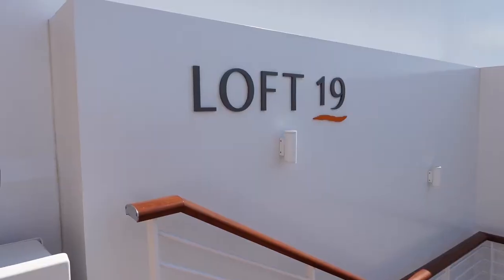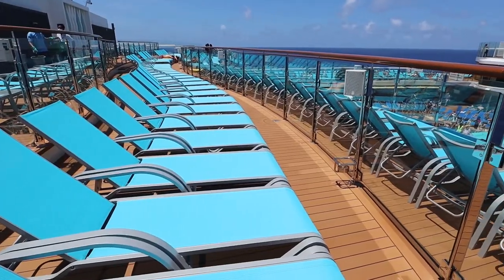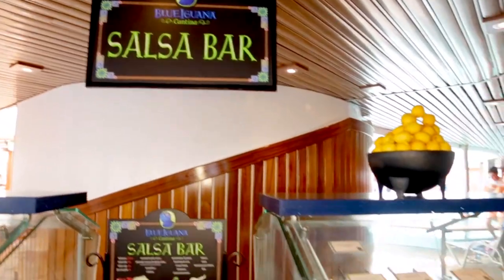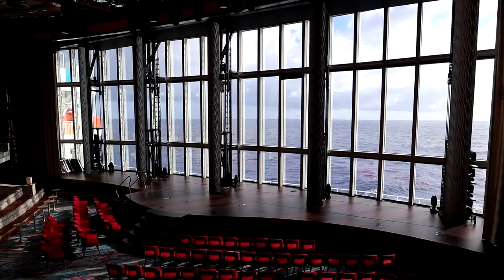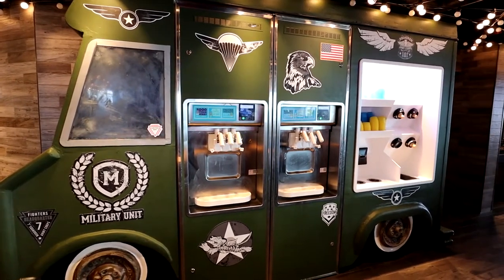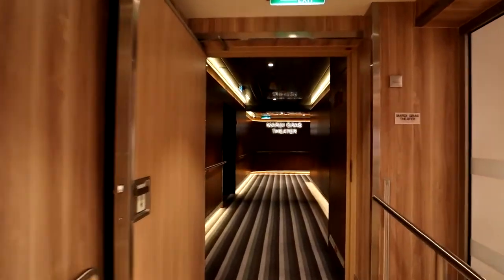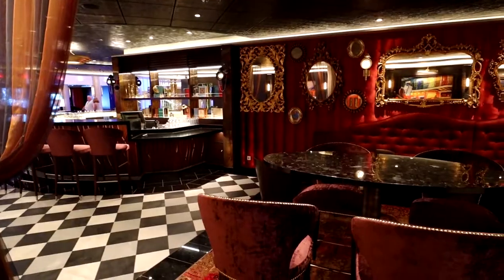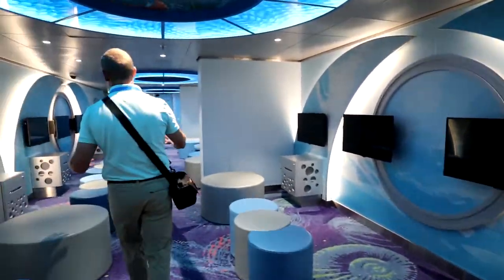Full Ship Tour of the Carnival Mardi Gras!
In  this video we give you a top-to-bottom ship tour of the Carnival Mardi Gras.

Hi!  We are Jason and Kellie!  This channel is made for cruise talk.  We provide cruise news, live shows and exclusive content.  If you want more cruise content, visit our primary cruise channel called "THE TRAVEL SCOUTS".  God bless you!  And, happy cruising!